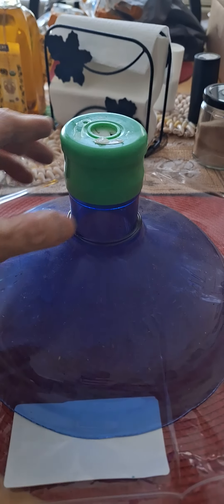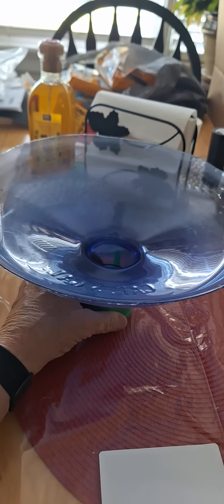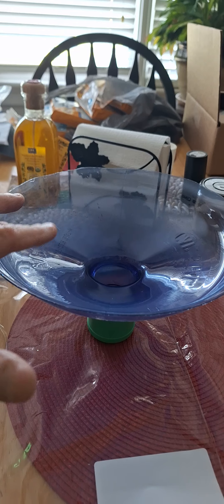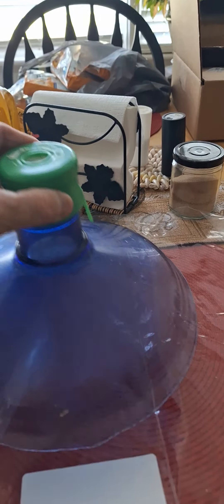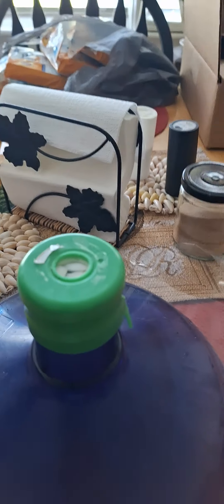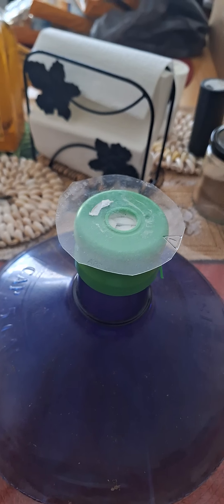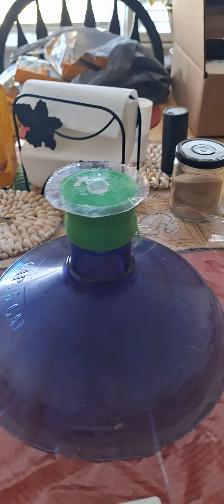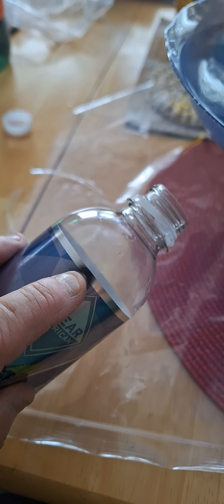how to make a watering station for bees and birds.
How to make a watering station for bees or birds out of a Diamond Springs water jug.Easy to do and rewarding!